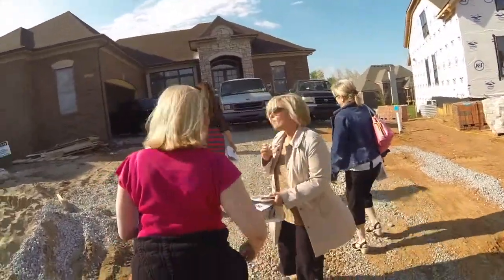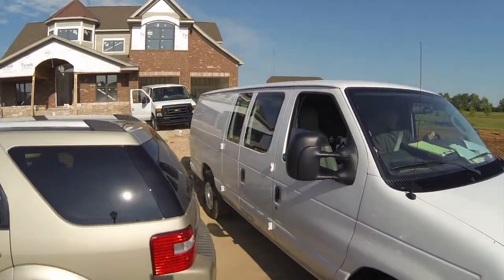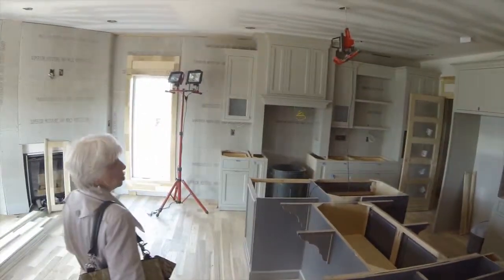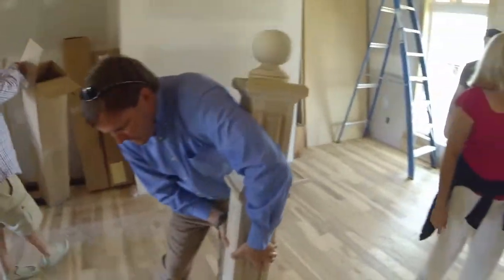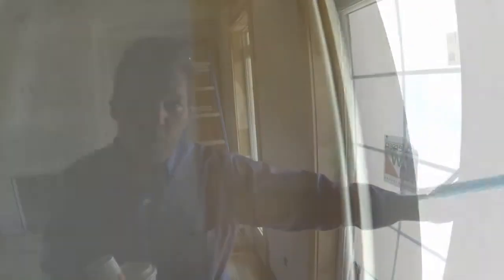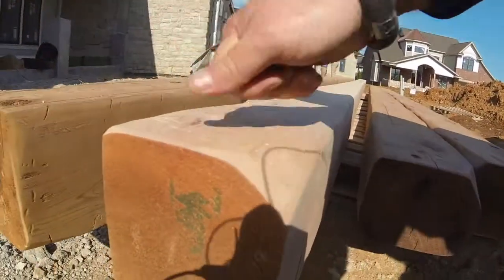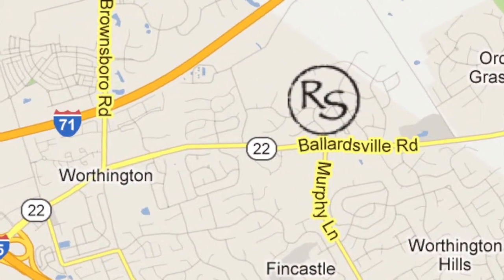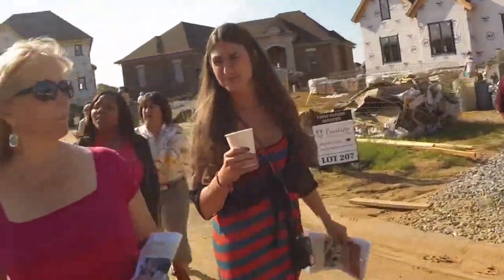Preview tour of Louisville's Homarama 2013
Louisville's Homearama 2013 scheduled for Mid July. Some of Louisville's top builders are putting together an amazing display of Luxury Homes! What's the new trend in design for Louisville area homes? Style, Size and comfort! Take a preview tour with The Medley Sokoler Team.

For more information about Louisville Real Estate or to work with the hardest working Louisville Real Estate Team in Kentucky "The Medley Sokoler Team at REMAX Properties East, 10525 Timberwood Circle, Louisville KY 40223 head or call .